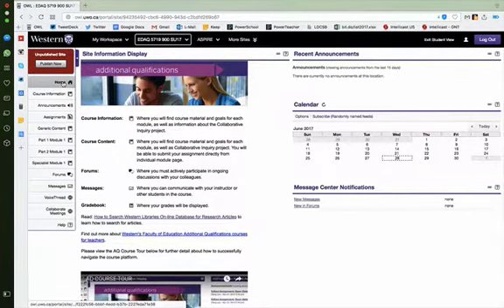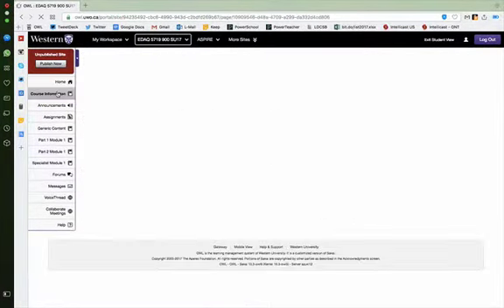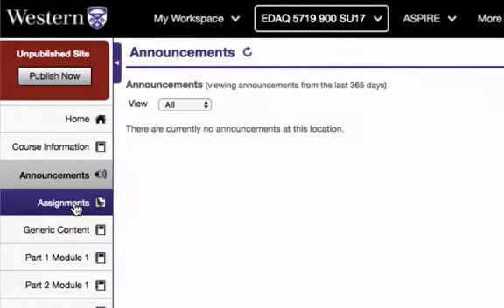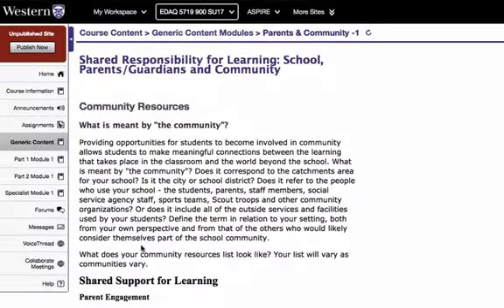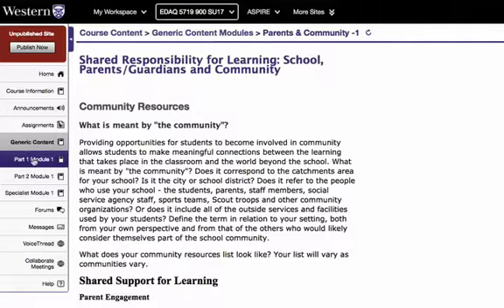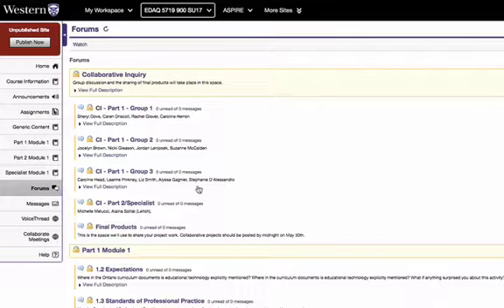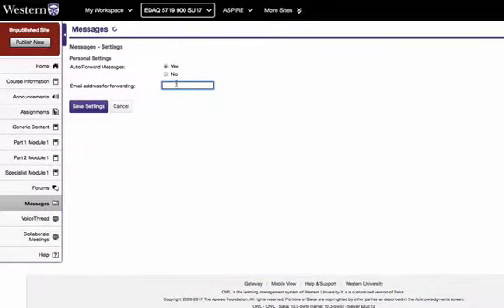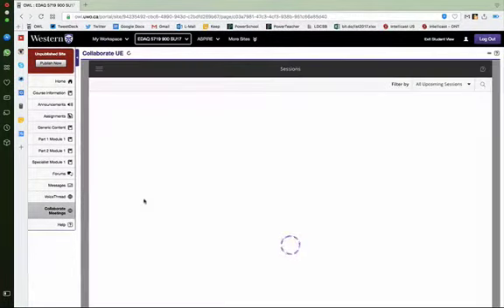OWL Orientation/Technical Overview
Welcome to OWL